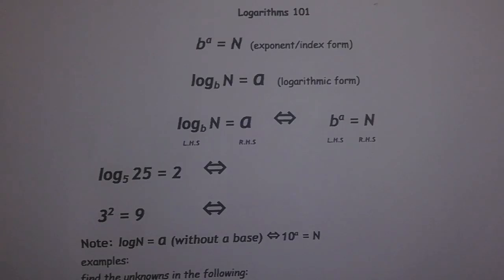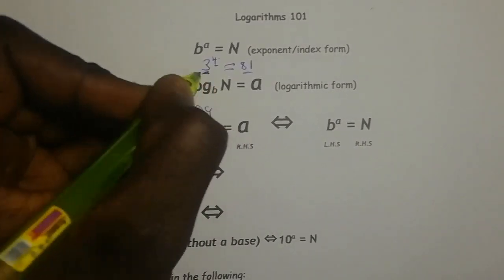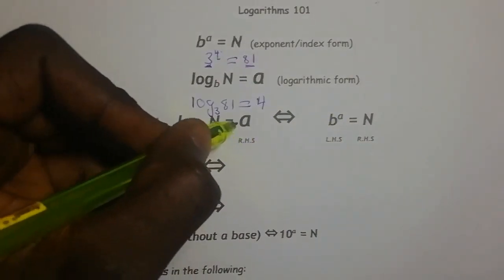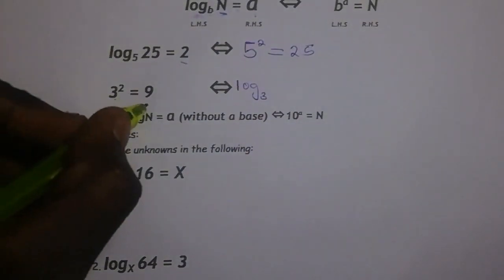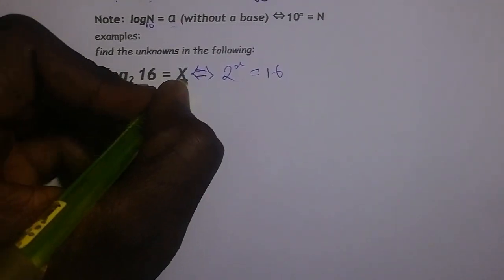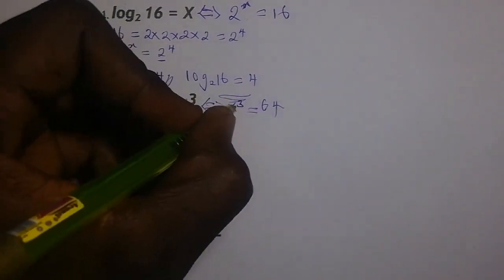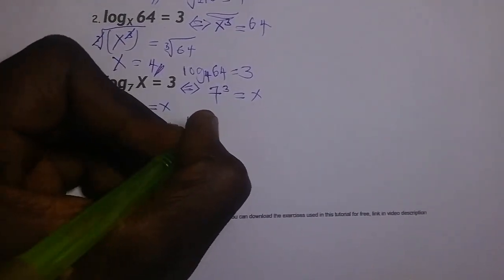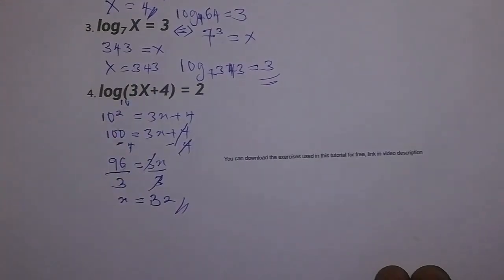logarithms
This video explains what are logarithms, how to convert index forms to logarithmic forms and vice versa, as well as solve some problems in logarithms.